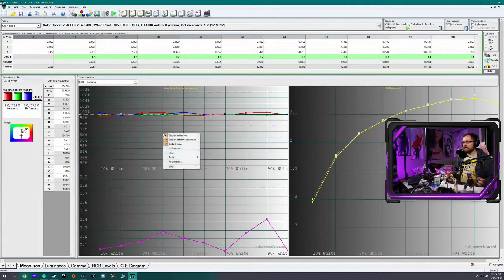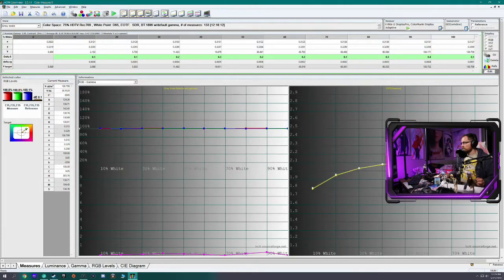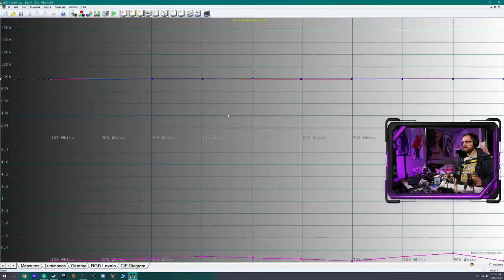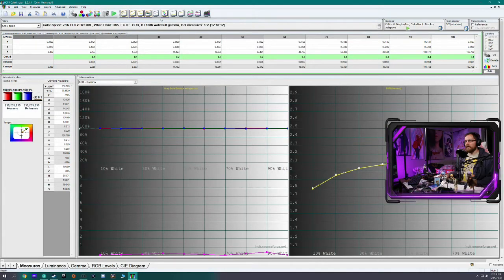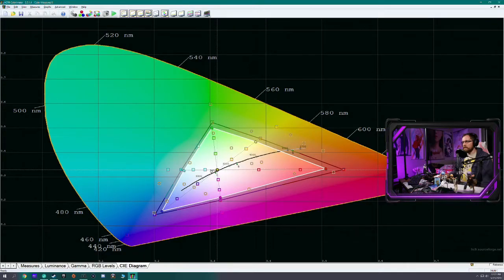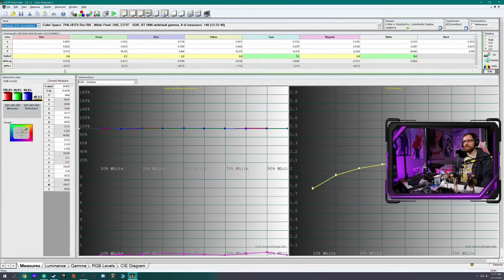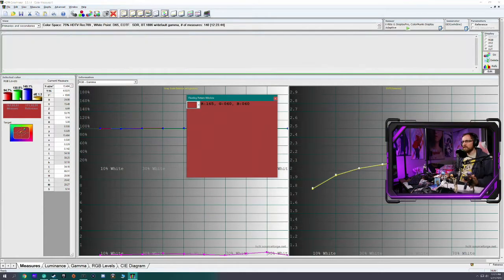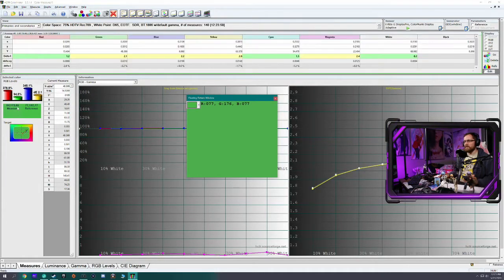HCFR Calibration Walkthrough Part 5